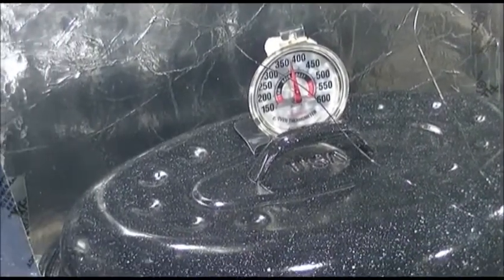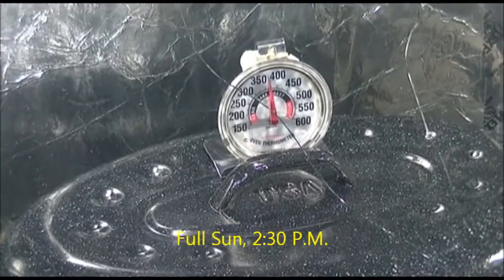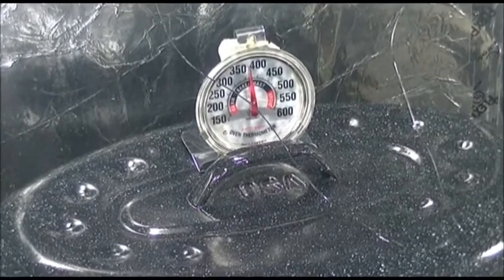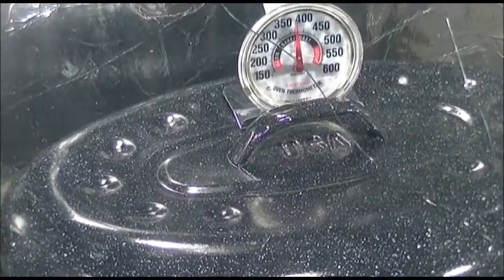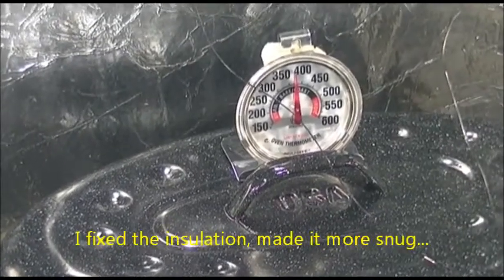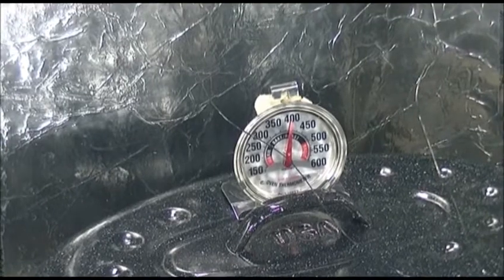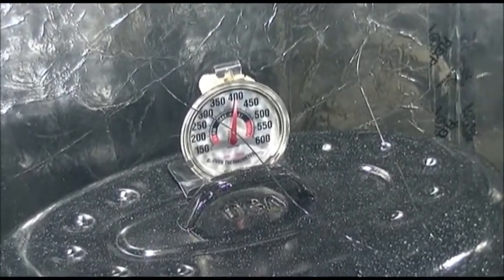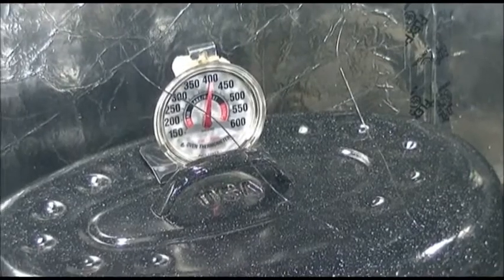Solar Oven 2012 Temp Test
400+ degrees Farenheight! Amazing! Sadly, the glass cracked, but this is one HOT solar oven. I think this is the highest recorded solar oven temperature on Youtube.